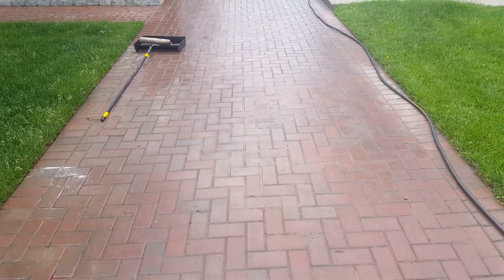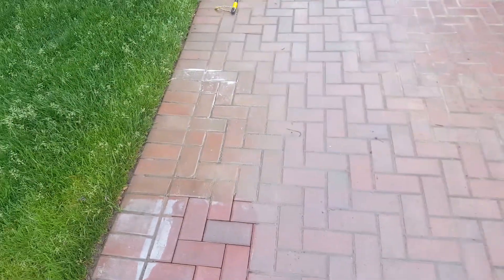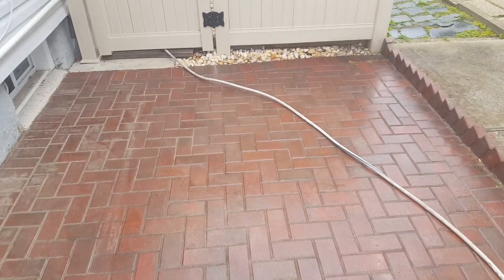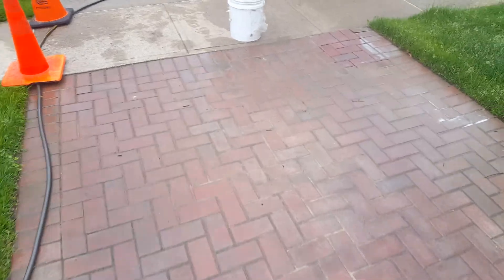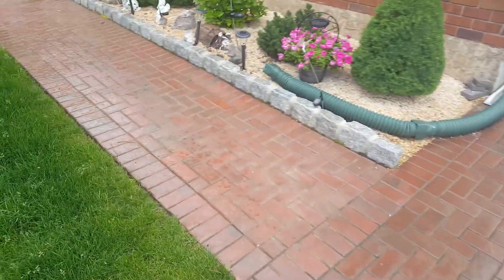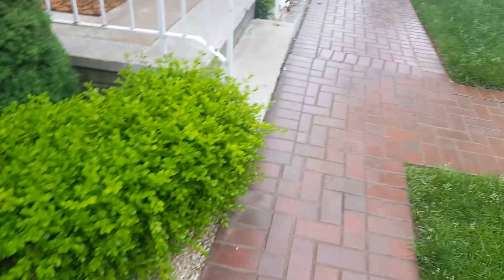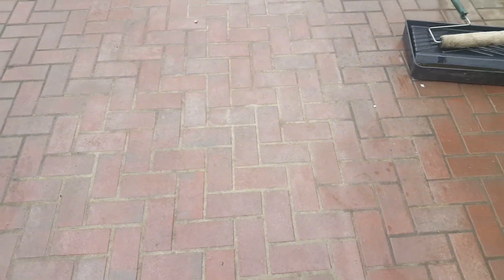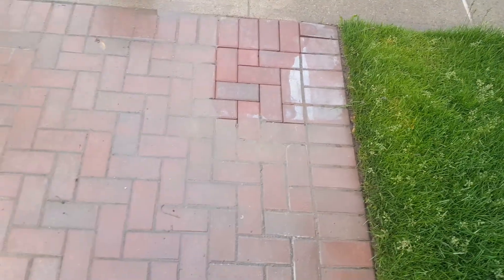Here we are again !!!!! Hazy pavers.!!! Before paver stripping !!!!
This is before stripping pavers again that were sealed by another contractor not done correctly,  along with a bad sealer and sealing process.  Not a problem we will solve this issue again for another customer to make there pavers look new again. Notice they even put too much sand between the joints making them look ugly.

Hazy pavers .

 Get them sealed right the first time to avoid this damage and expensive paver stripping..

Diamond pressure washing and maintenance Corp,
paver stripping , staten island , long. island and more...
saving pavers again!